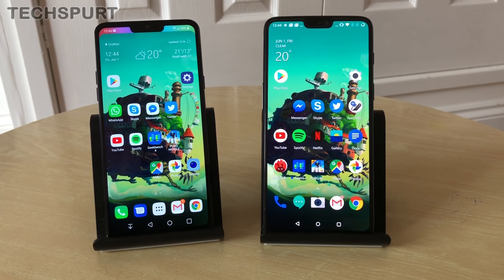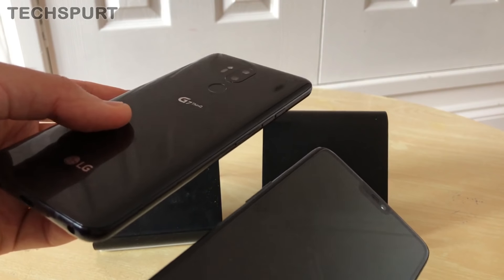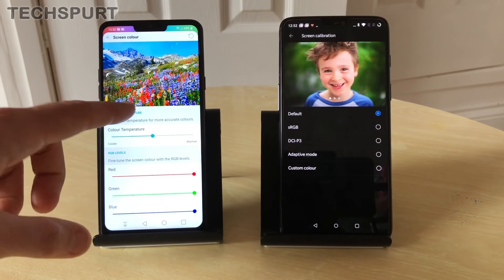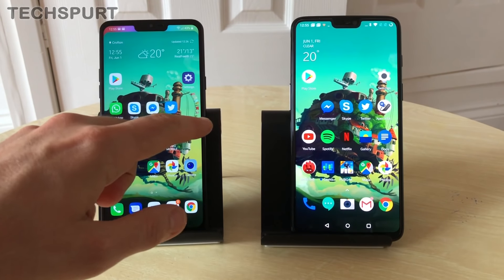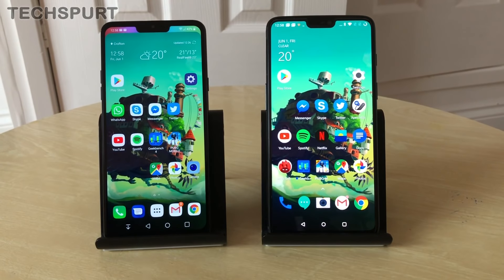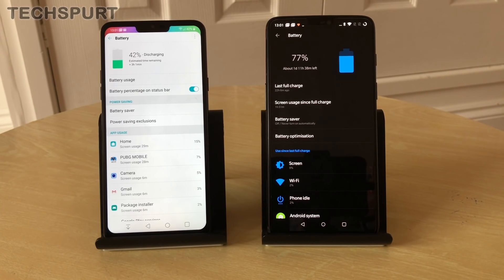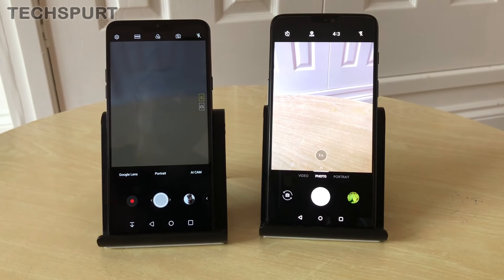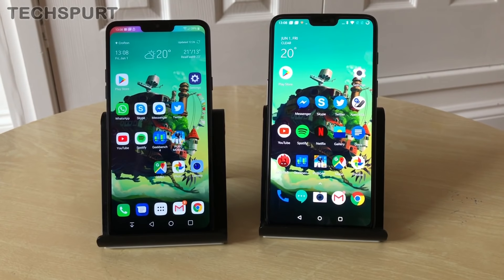LG G7 vs OnePlus 6 | Side-by-side comparison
We compare the LG G7 ThinQ with the OnePlus 6, to see which premium smartphone boasts the best specs, camera tech, software features, speed and battery life.